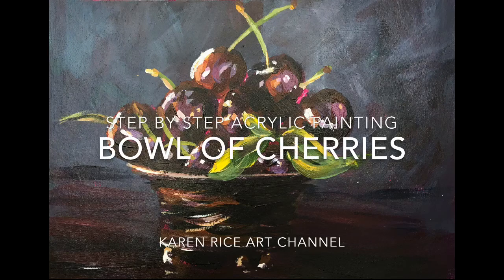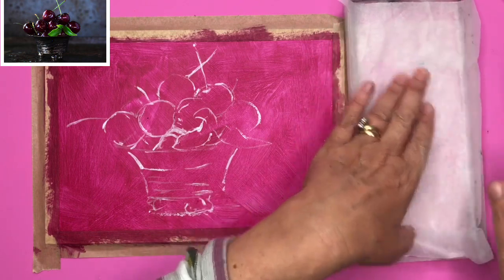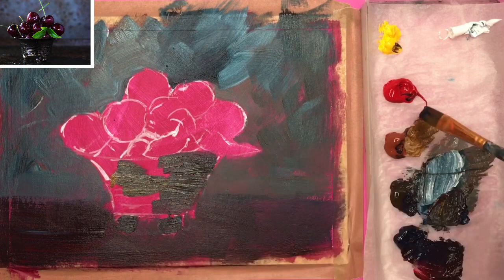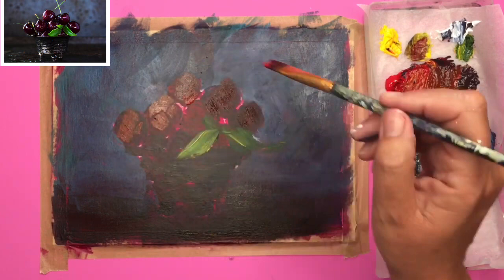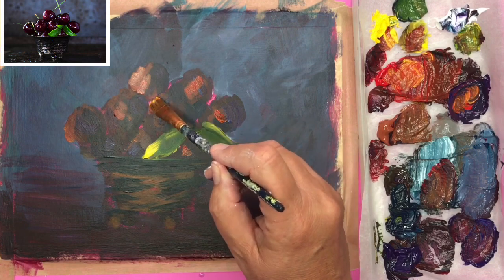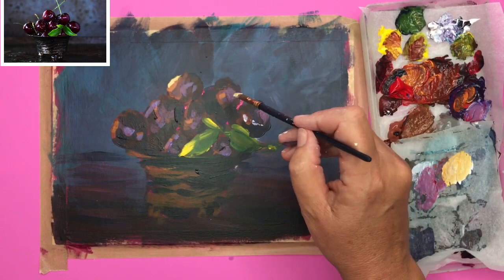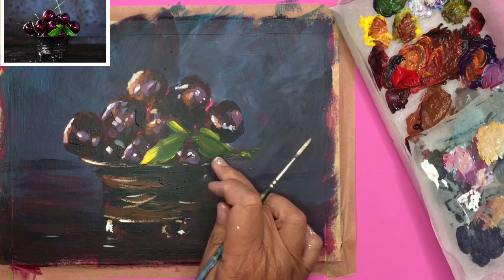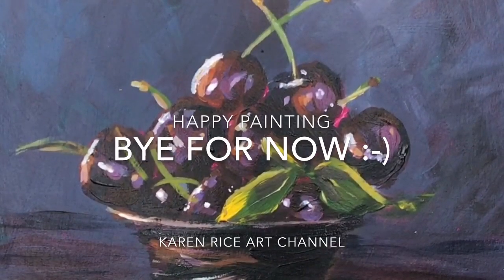Easy Cherries Acrylic Painting Tutorial For Beginners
Easy Cherries Acrylic Painting Tutorial For Beginners. I have been teaching acrylic painting for over 25 years!

MATERIALS:

Mountboard A4
Gesso
PAINTS:
Winsor & Newton Galleria Tubes: Crimson, Violet, Prussian Blue, Burnt Sienna, Vandyke Brown.
Sennelier Abstract Paints: White
Liquitex: Cadmium Yellow

BRUSHES:
Flat Synthetic size: 1 inch, 1/2 inch, 1/4 inch & liner brush size 4

Kitchen Towel
Framing Tape
Plastic box
Baking paper